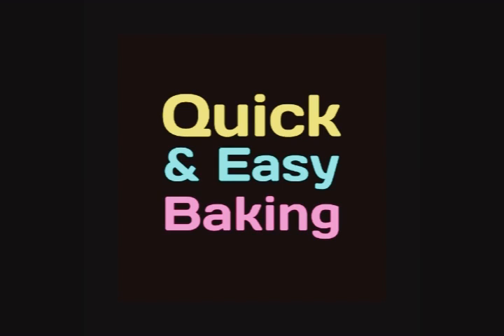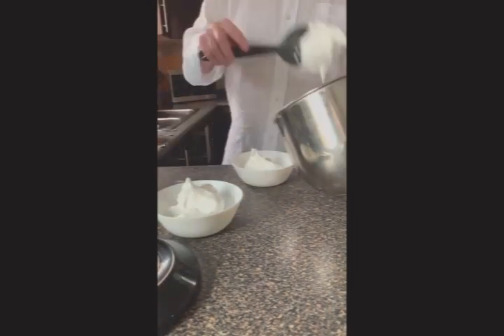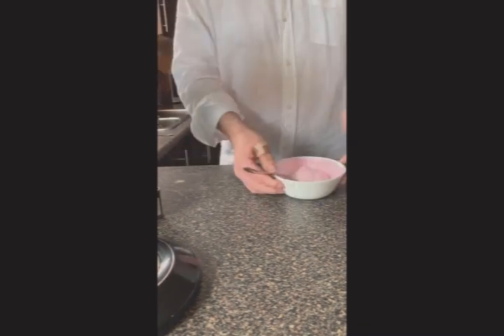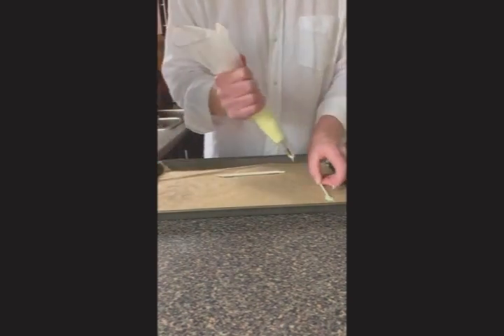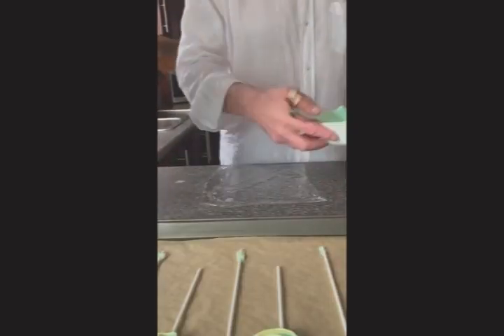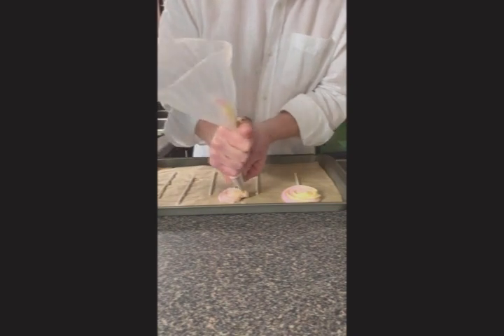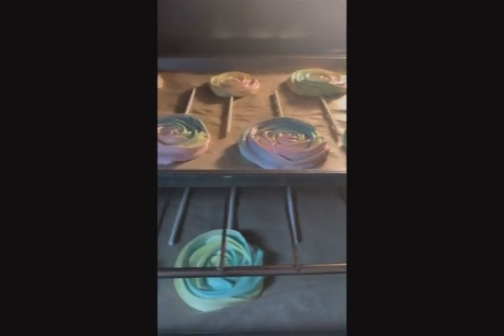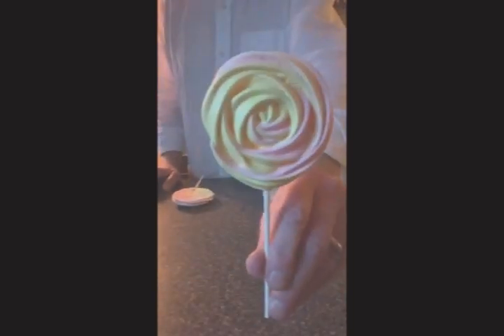French Meringue Masterclass: How to Make Perfect Spiral Pops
Goodie Goodie is a nonprofit social enterprise bakery (pending charity status) hiring young refugees and making yummy treats.

Light and airy melt-in-your-mouth French meringue is fat-free, gluten-free and preservative free. Makes more than 12 huge spiral pops.

IMPORTANT NOTE: To ensure that your meringues have sharp edges, make sure that you've achieved very stiff peaks and pipe them immediately after turning off the mixer. If you're making a large amount of meringue, and can't pipe it all right away, re-mix the remaining meringue for a few minutes to add more air. The good news is once your meringues are piped they can sit on a counter for hours before putting them in the oven to bake.

Watch our video titled "Amish SECRET for making PERFECT MERINGUE" to find out how to make perfect meringue even in humid summer weather (no stickiness or weeping). Video

4 large eggs (room temperature)
1 cup of sugar
1 tsp vanilla extract
Pinch of cream of tartar
Food colouring

Stand mixer or hand mixer
6 inch lollipop sticks
1M piping tip

Separate the egg whites from the yolks and put the yolks aside for tomorrow's breakfast

Start mixing the egg whites on medium speed until bubbles appear

Slowly add the sugar one teaspoon at a time

Add vanilla, cream of tartar and food colouring

Turn mixer up to high for about 8 minutes (until stiff peaks form)

Spoon your meringue into bowls and add food colouring

Fill a piping bag fitted with a star tip (we're using a 1M tip in this video)

Pipe finished meringue onto tray keeping the bag straight up and down and the tip about an inch above the pan

Start in the centre and pipe in a spiral to the outer edge

Bake at 200 degrees Fahrenheit for 2 hours then cool in the oven for at least an hour

Enjoy your French Meringue Spiral Pops!

Show your support for young refugees by inviting us to host a pop-up shop at your school, church, store, library, community centre, city/town hall, business or event in the KW area.

Other awesome baking channels to check out: Cupcake Jemma and Rosanna Pansino

Peaceworks charity partners: World Vision Canada, Kids Help Phone, Compass Refugee Centre and UNICEF Canada